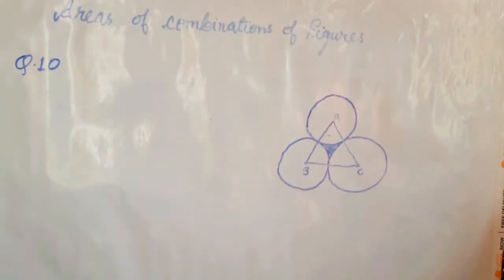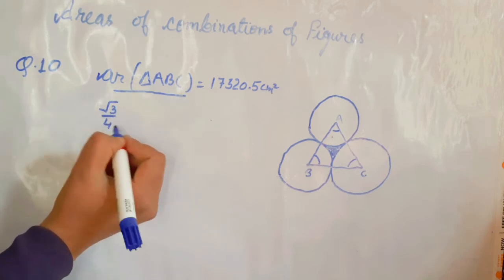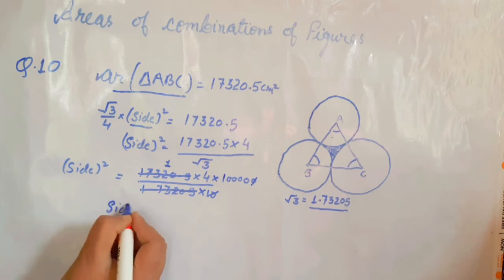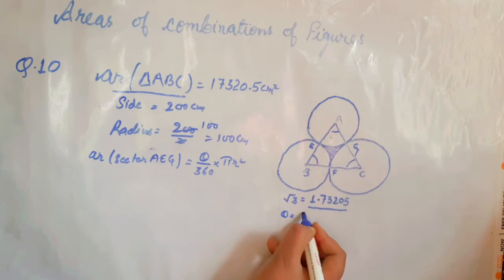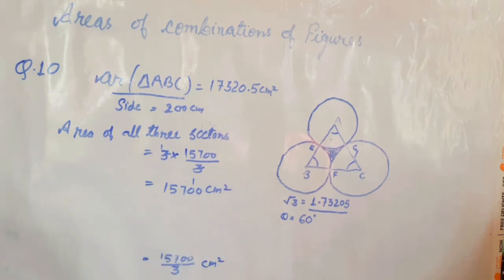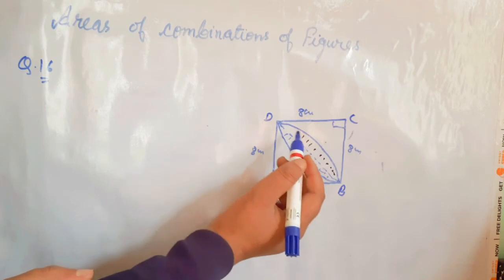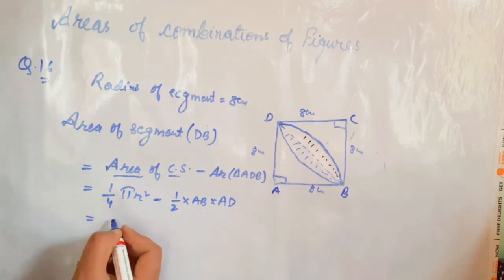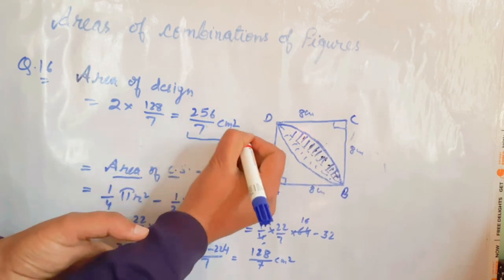areas of Combinations of plane figures